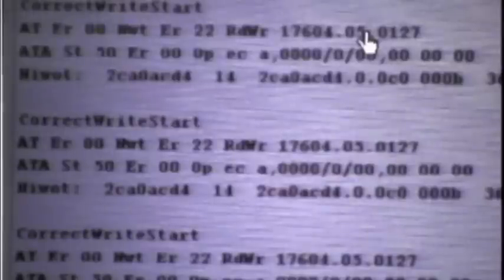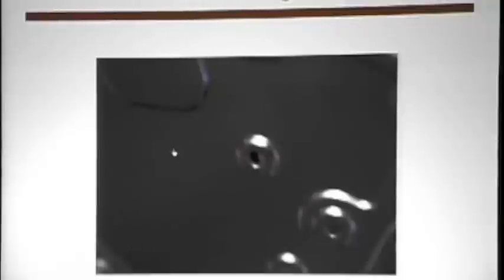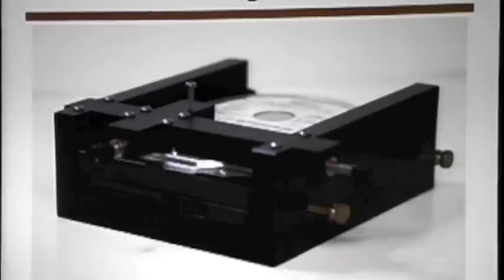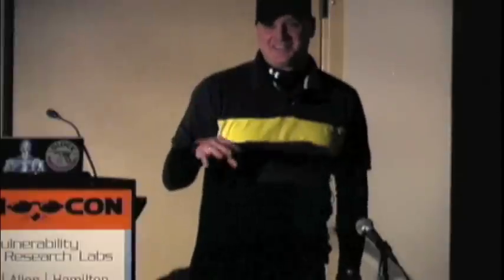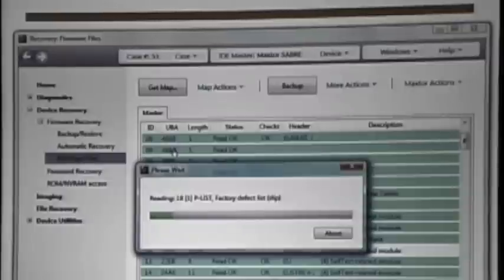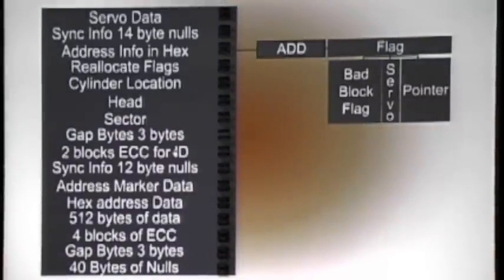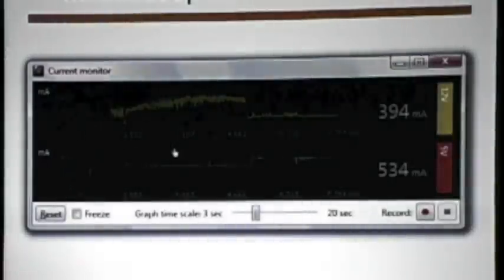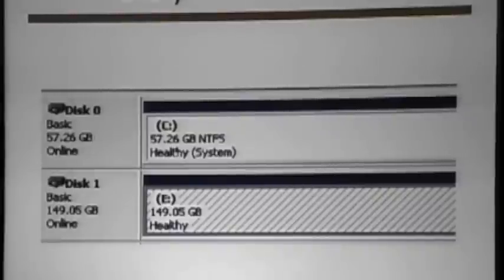Shmoocon - DIY Hard Drive Diagnostics and Data Recovery 4